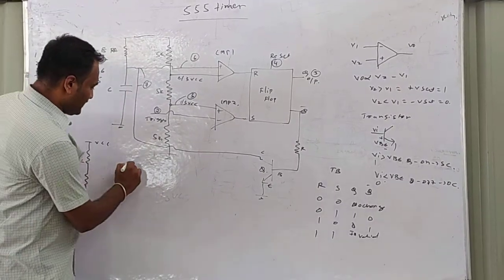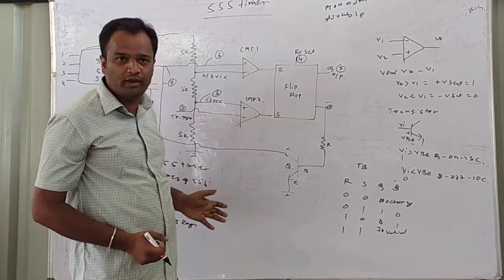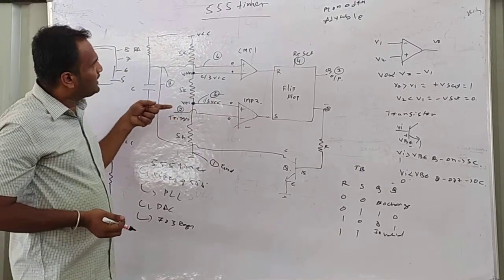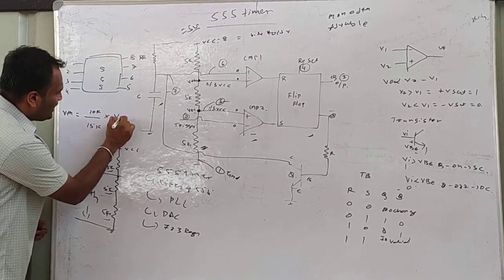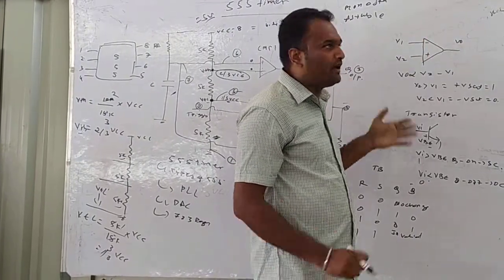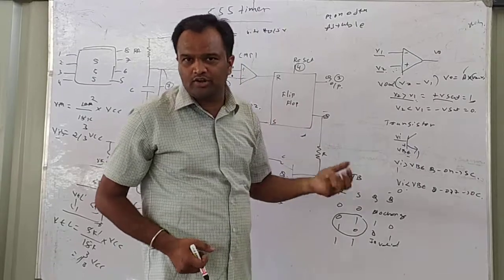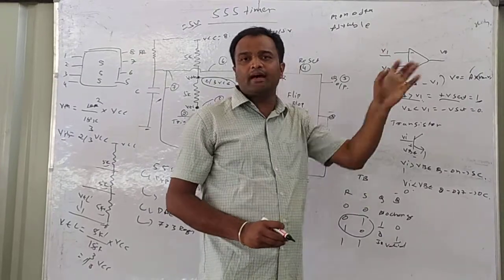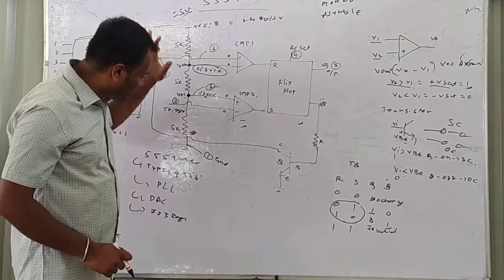555 Timer internal block diagram